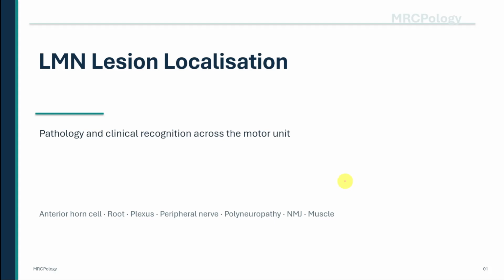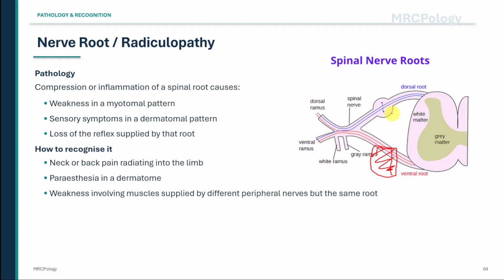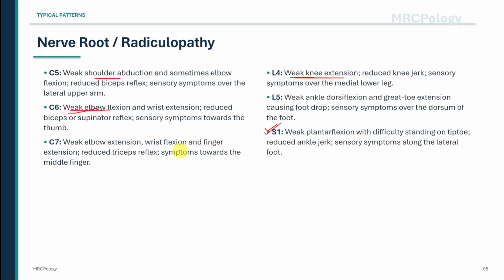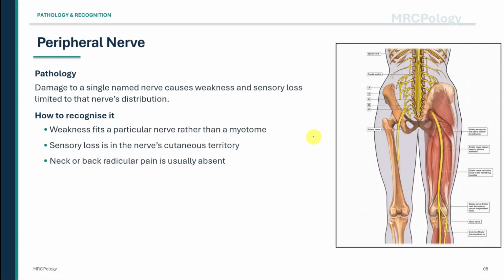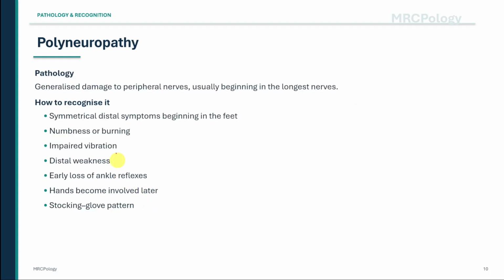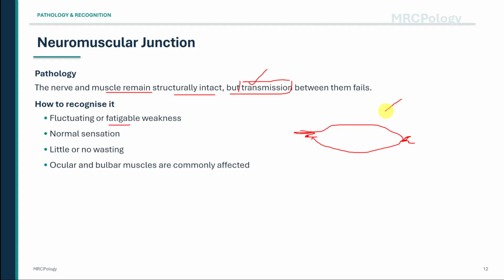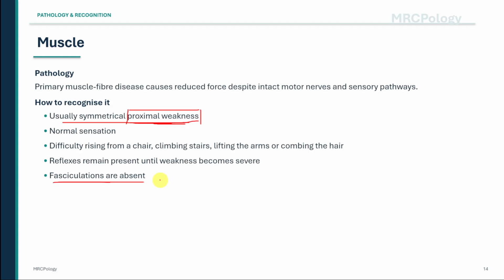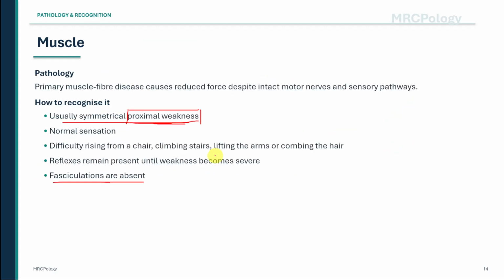LMNL Localization from Anterior Horns to NMJ (MRCP PACES -Neuro)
Lower motor neurone weakness can arise from several different anatomical sites, including the anterior horn cell, nerve root, plexus, peripheral nerve, neuromuscular junction and muscle. Correct localisation is essential because these disorders may produce similar patterns of weakness but differ in their sensory findings, reflex changes, distribution and associated symptoms.

In this video, we simplify the clinical approach to localising weakness using key examination findings such as muscle wasting, fasciculations, fatigability, reflex loss, sensory disturbance and proximal versus distal weakness. We also compare commonly confused conditions, including radiculopathy, mononeuropathy, polyneuropathy, myopathy and neuromuscular-junction disorders.

We will cover:

Anterior horn cell disease and pure lower motor neurone weakness

How to recognise myotomal weakness without sensory loss

Nerve-root lesions and common C5, C6, C7, L4, L5 and S1 patterns

How radiculopathy differs from anterior horn cell disease

Brachial and lumbosacral plexus disorders

Peripheral nerve lesions and named nerve distributions

Mononeuritis multiplex and its clinical pattern

Length-dependent polyneuropathy and the stocking–glove distribution

Neuromuscular-junction disorders, including myasthenia gravis and Lambert–Eaton syndrome

How fatigable weakness differs from fixed neurological weakness

Primary muscle disease and symmetrical proximal weakness

The importance of reflexes, sensation, fasciculations and muscle wasting in neurological localisation

Examples including motor neurone disease, spinal muscular atrophy, poliomyelitis, Guillain–Barré syndrome, CIDP, diabetic neuropathy, inflammatory myopathy and muscular dystrophy

This video is designed for medical students, MRCP candidates, junior doctors, and anyone trying to understand neurological localisation of weakness in a simple, clinically relevant way.